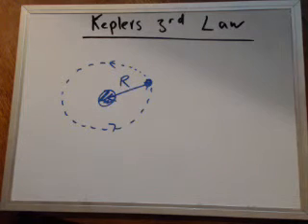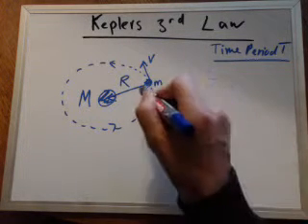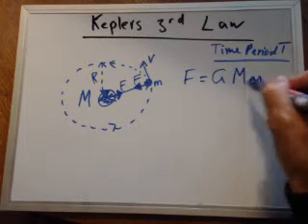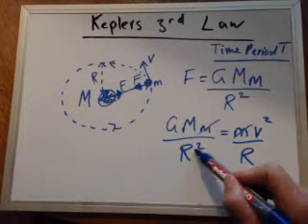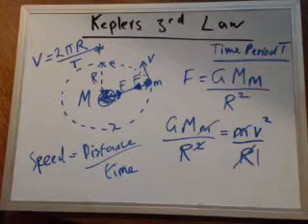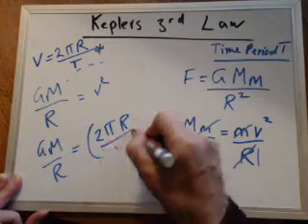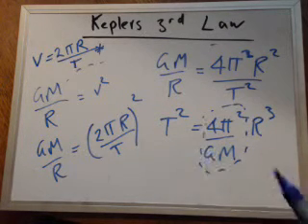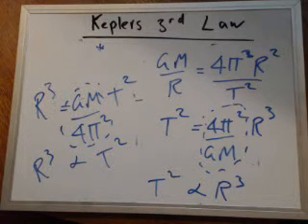Keplers 3rd Law. Luke Henderson Physics Videos.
Keplers 3rd law. Luke Henderson Physics